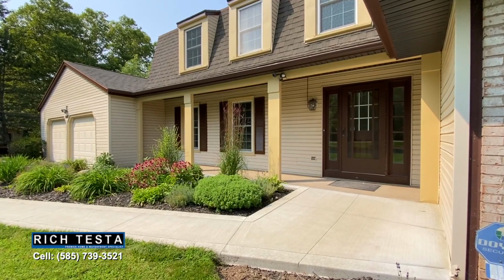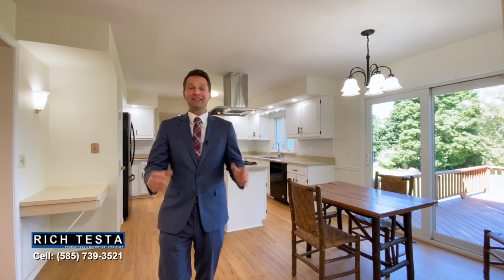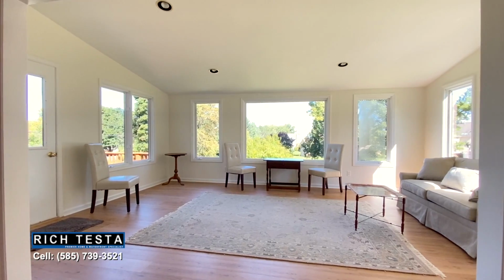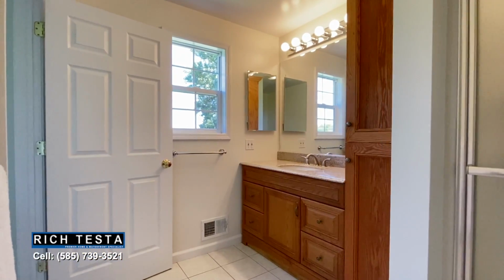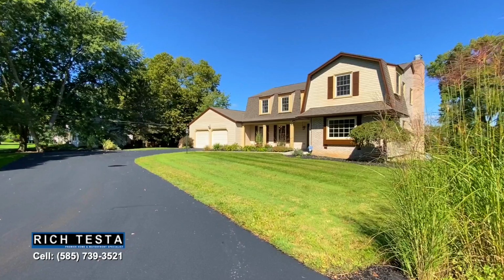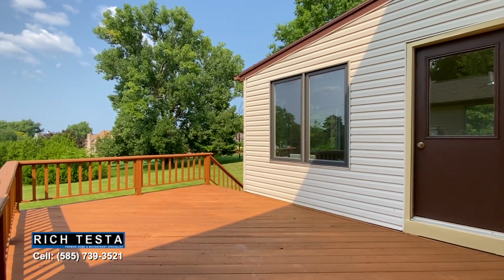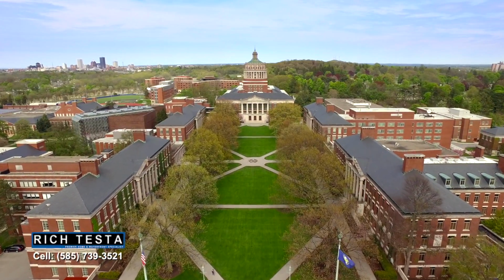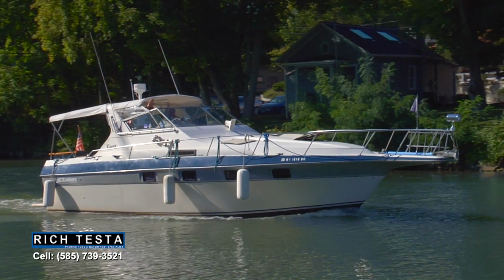RICH TESTA REAL ESTATE: 460 Stone Road, Pittsford, NY